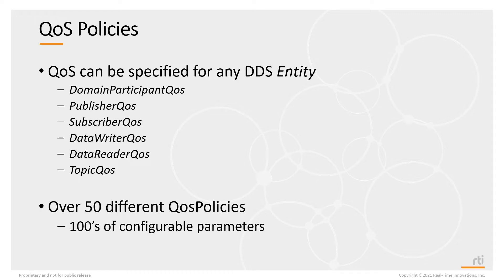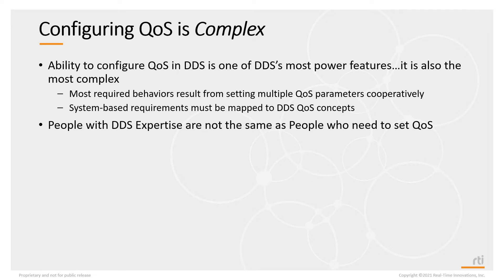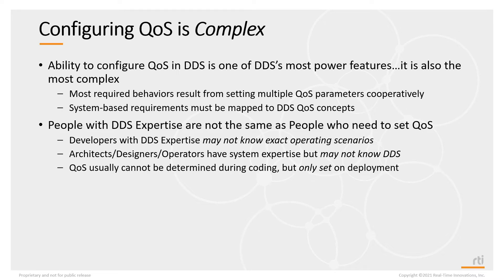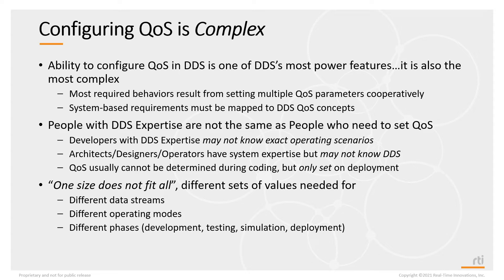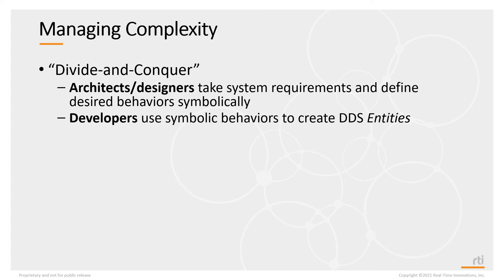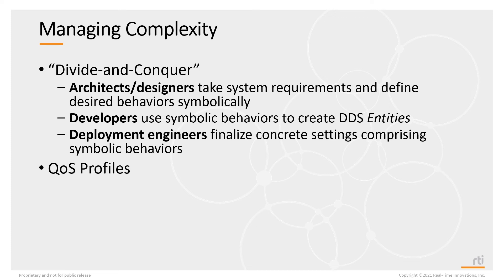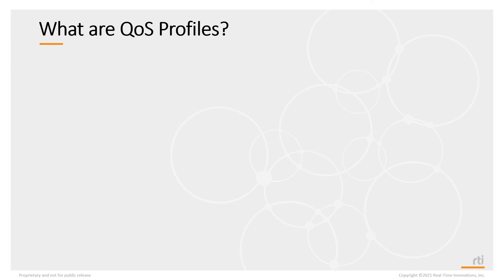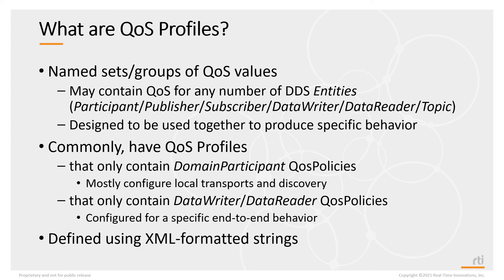RTI Academy - XML and Quality of Service - 1 XML QoS Profiles